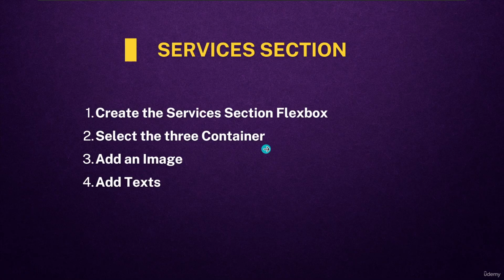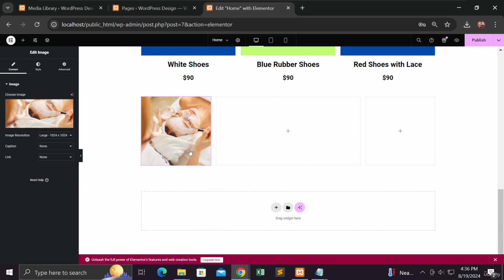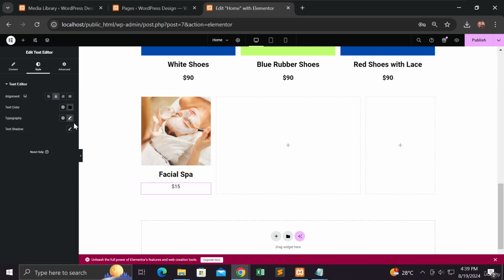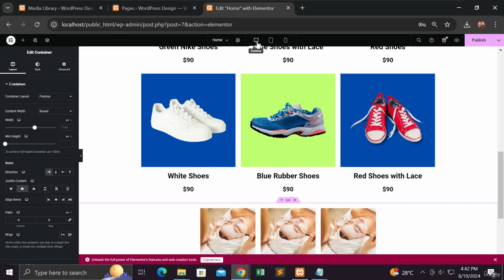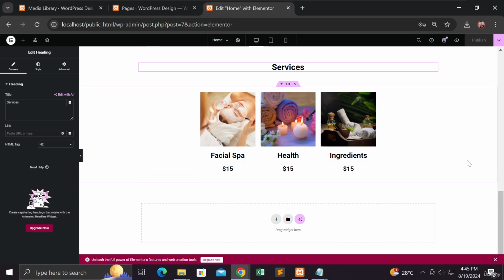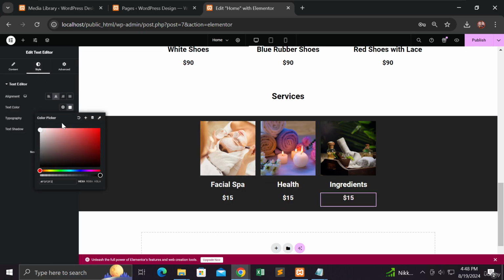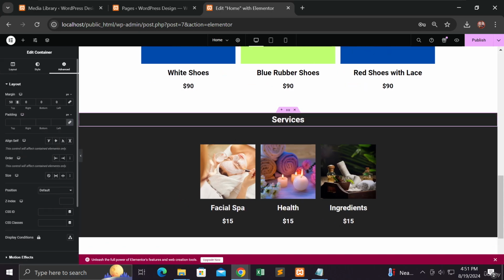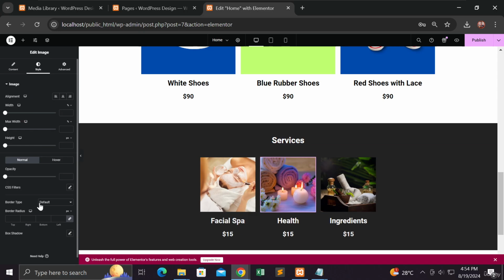Elementor 2025: Design Stunning Services Section (WordPress Tutorial)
Ready to create a compelling Services section for your WordPress website using Elementor? In this video (Part 18 of our series), we'll walk you through the step-by-step process of designing a visually appealing and informative Services section using the free version of Elementor. Learn how to showcase your expertise, attract potential clients, and boost your website's credibility.

We'll cover:
*   Elementor Free Features for Service Design
*   Layout & Structure for a Professional Look
*   Adding Icons, Text, and Visuals
*   Responsive Design Considerations
*   Best Practices for High Conversion

This is part of our complete WordPress website design tutorial series for 2025. Whether you're a beginner or an experienced designer, you'll learn valuable techniques for building custom websites with WordPress and Elementor. We focus on practical tips and tricks to help you create a website that stands out.